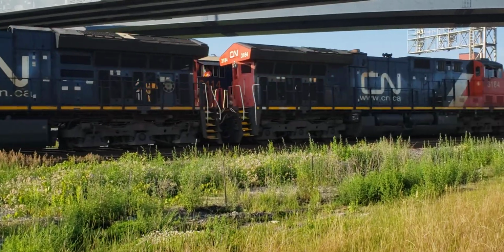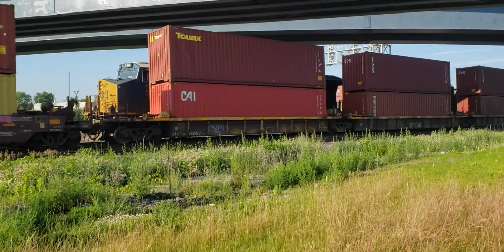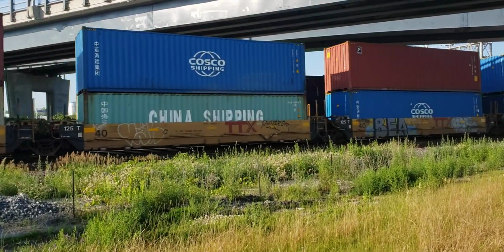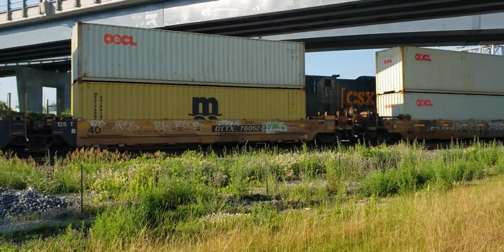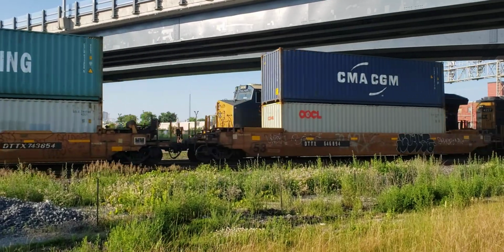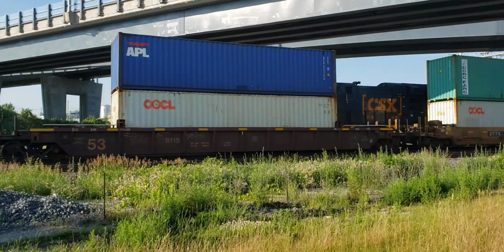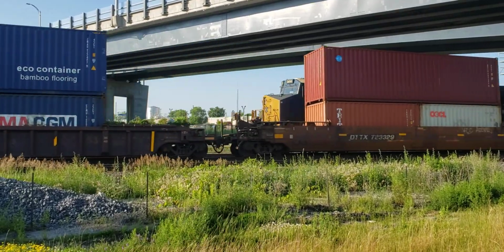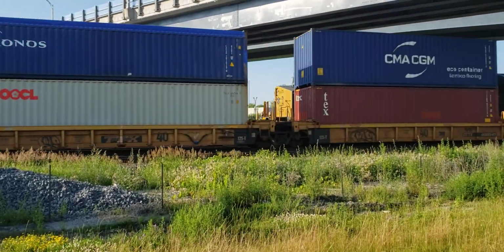TRAINS Pt 2 CSX Freight Overtaken by CzN Intermodal at Dorval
As CN 327, the CSX run through to Syracuse NY waits in the hole, a CN Westbound Double stack leapfrogs past under the Dorval Ramps.  CSX ET44AH  and SD40-2  rebuild stand by with a train of mixed cargo.  CN ET44AH locomotives power the stack train on its way toward Toronto.